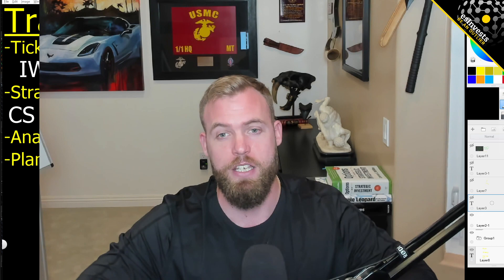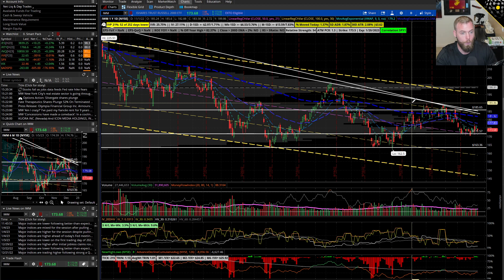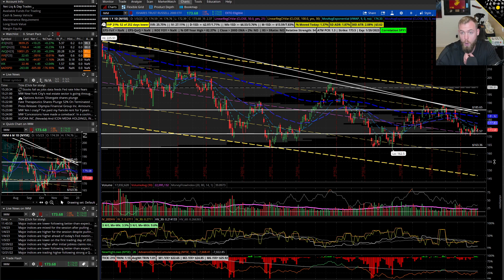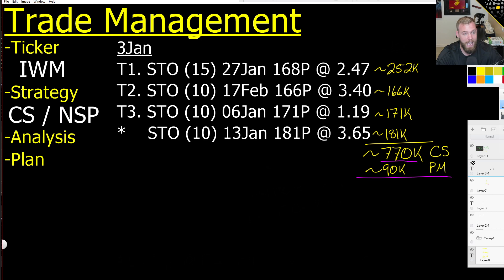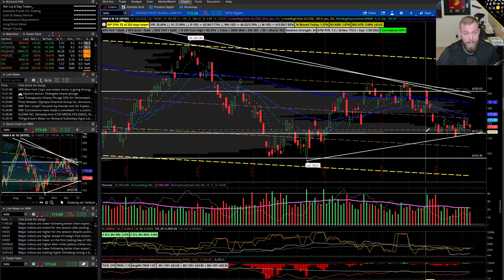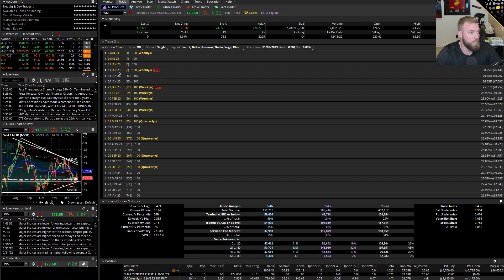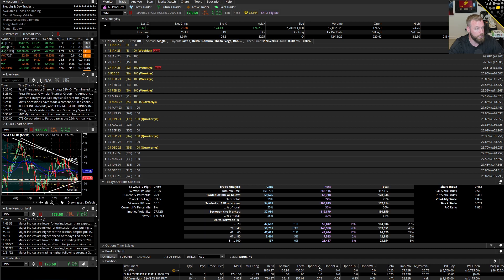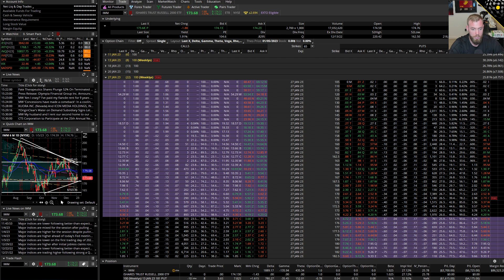How I Manage Short Put Options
► Have a question or suggestion? Drop it in this form!

▬ ERIK'S READING LIST ▬▬▬▬▬▬▬
► Options as a Strategic Investment
► Secrets For Profiting in Bull and Bear Markets
► Positional Option Trading
► Option Trading: Pricing and Volatility Strategies
► The Book of 5 Rings
► Man's Search for Meaning
► Can't Hurt Me
► The Obstacle Is the Way
► Killing Lincoln

▬ ABOUT ERIK  ▬▬▬▬▬▬▬▬▬
My name is Erik, I'm a Marine veteran, options trader, and investor. I started trading in 2007 and have spent over 30,000 hours honing my skillset. Like many, I came from a single mom who struggled - yet I became a multi-millionaire in my early 30s.

I’ve no secret tricks or "easy money" strategies. I carefully studied, planned, tracked results, and optimized my performance - and I openly share my journey.

I built the Outlier Community to connect you with other driven people who are disinterested in average and focused on creating their optimal futures. It's a holistic community, centered on creating financial freedom and living a fulfilling life. From investing basics, options trading, stock market analysis, portfolio management to real estate investing, wealth development, psychology, discipline, fitness, etc. None of us find success solely on our own - here we create it together. Welcome to the Outliers!

Any opinions, news, research, analyses, or other information contained in these videos are provided as general market commentary and do not constitute investment advice. esInvests does not guarantee the accuracy, completeness, or reliability of any information presented in these videos and is not liable for any losses or damages arising from the use of or reliance on this information. Viewers are encouraged to seek professional financial advice from a licensed investment advisor before making any investment decisions.